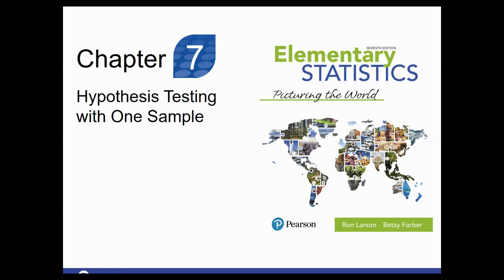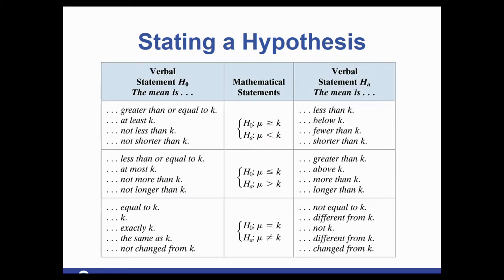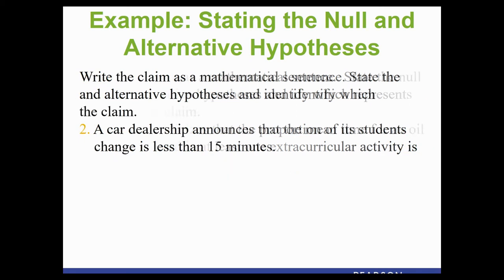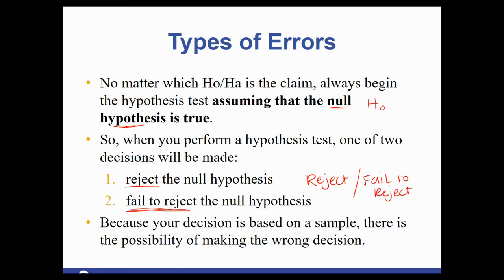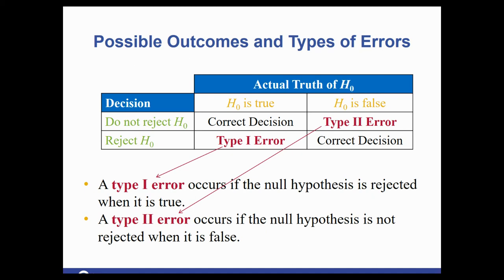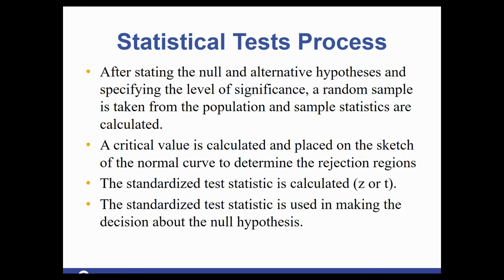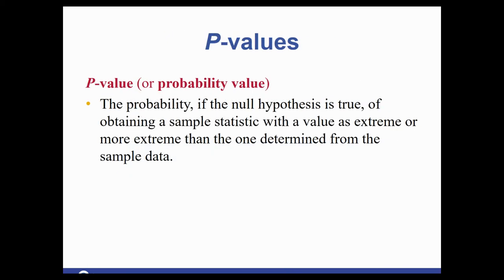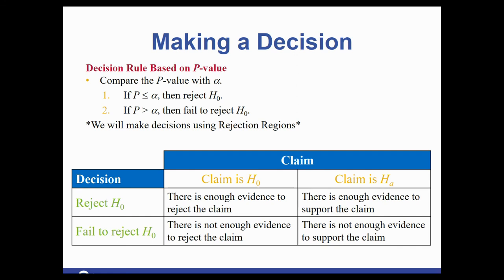STA2023 One Sample Hypothesis Test 7 1